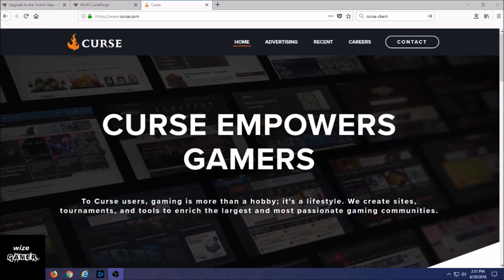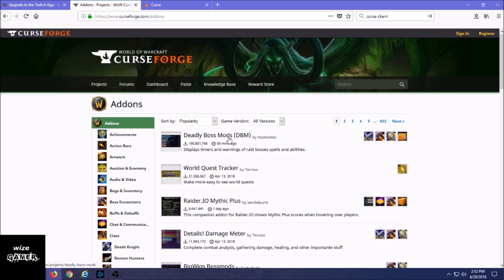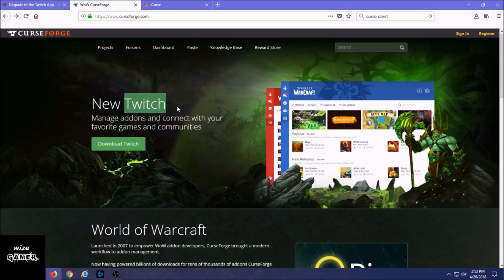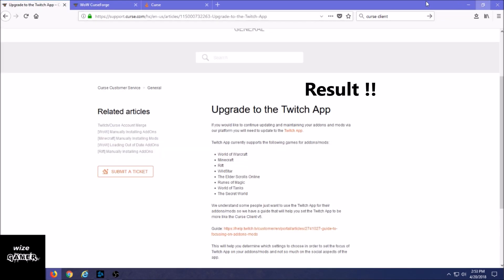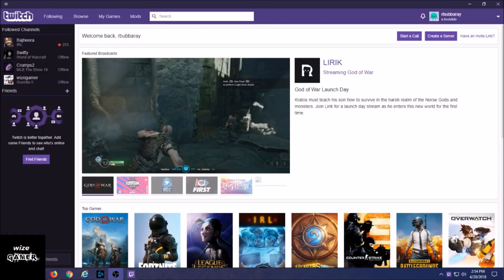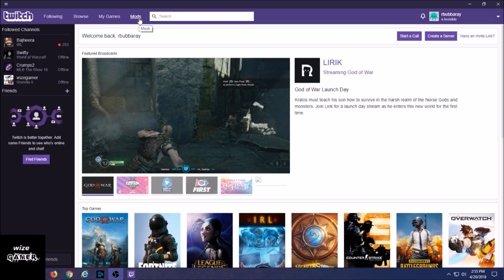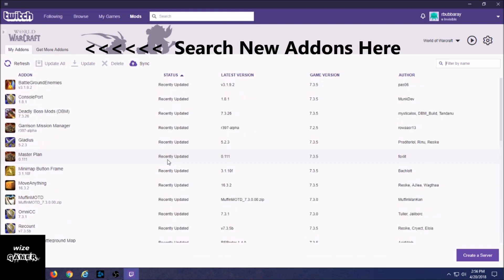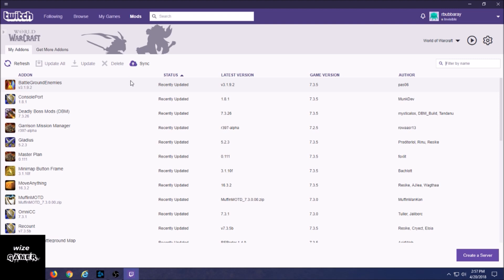Curse Client Addons..Where Did It Go ?? Explained + The Answers.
Curse Client Addons..Where Did It Go ??   Explained + The Alternative.

In this video we talk about what happened to curse client addon desktop app to keep gaming addons up to date. And the Answer to the issue.

Below is links covered in the video ..